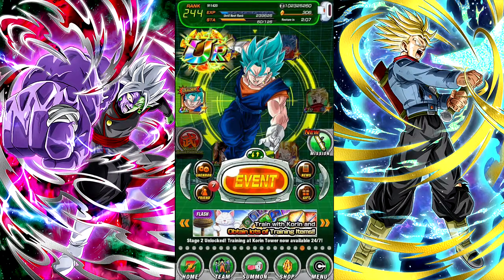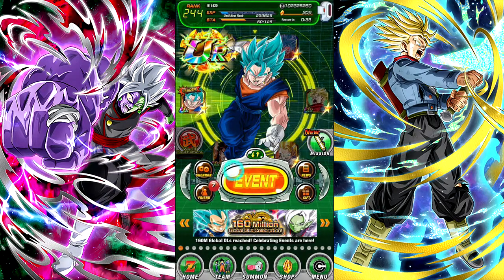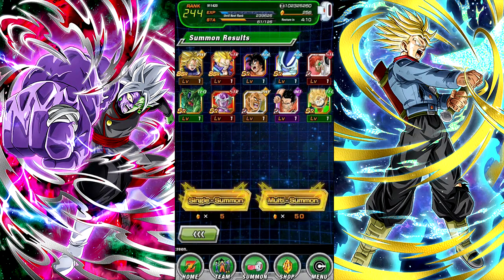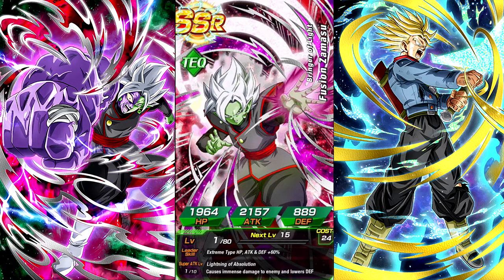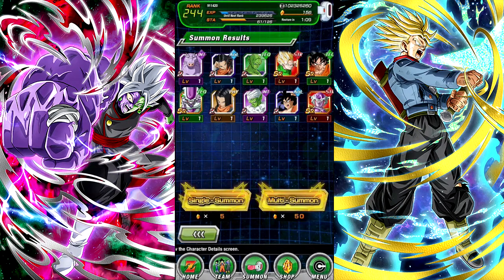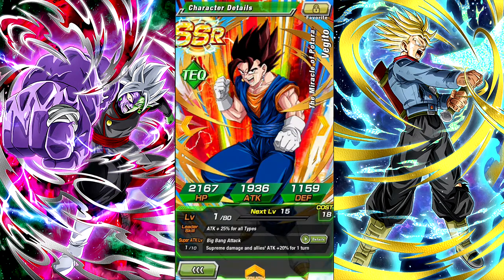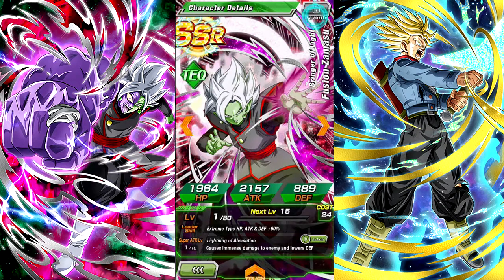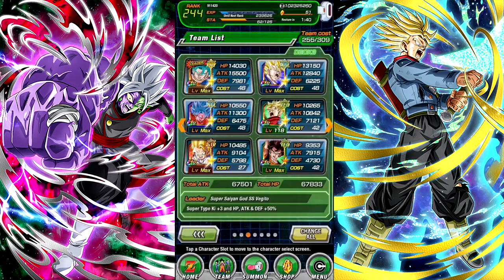THE LUCK CONTINUES??!? Trunks/Zamasu Banner Summons